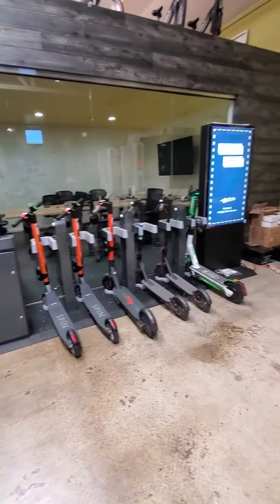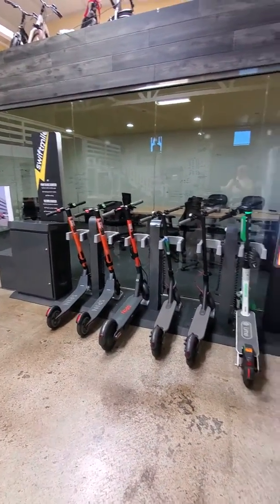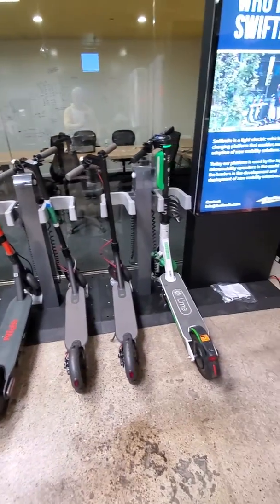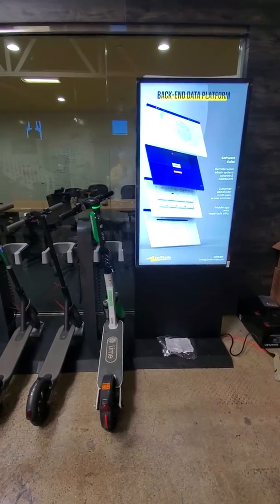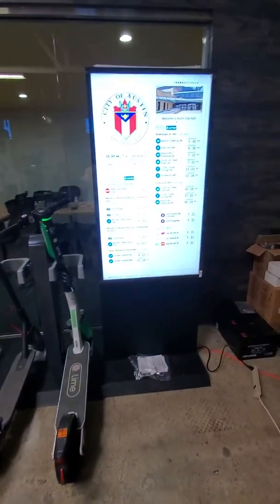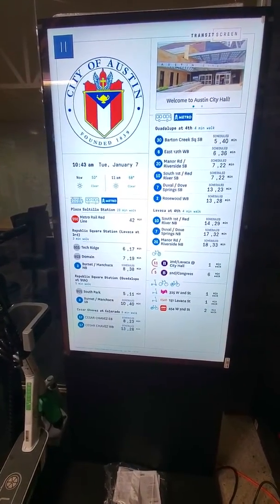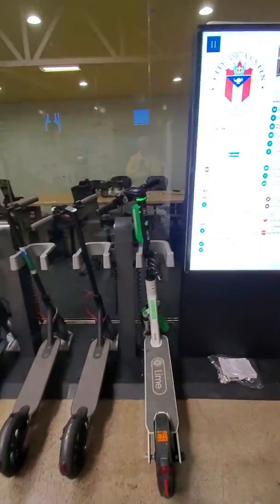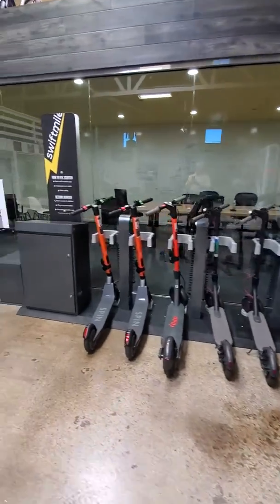Swiftmiles new digital display addition to its award winning parking and charging system.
Parking and charging systems for shared scooters and ebikes